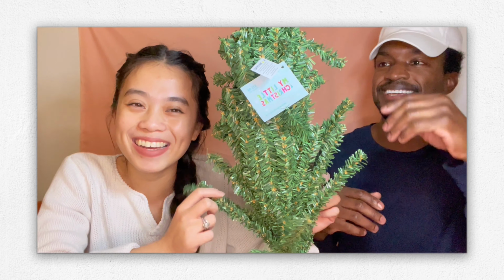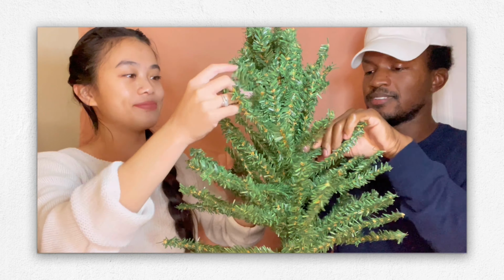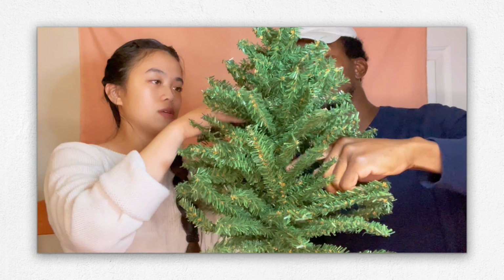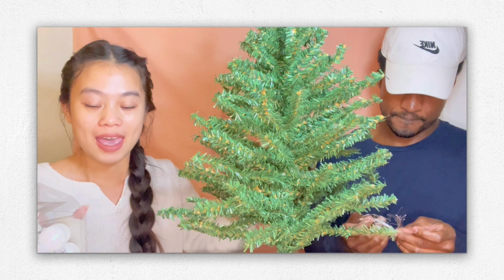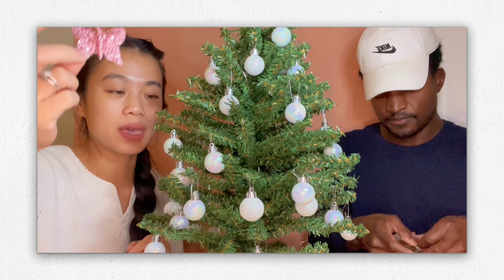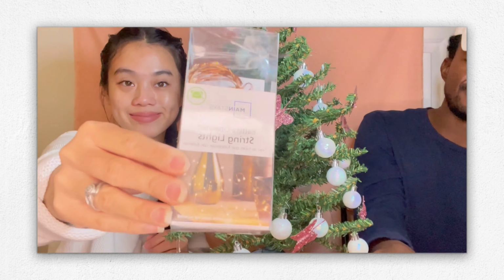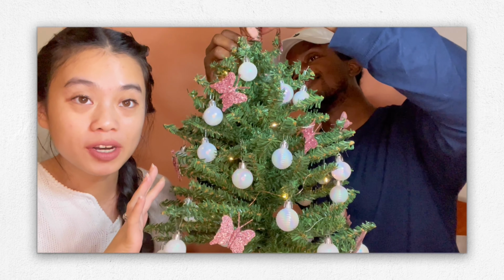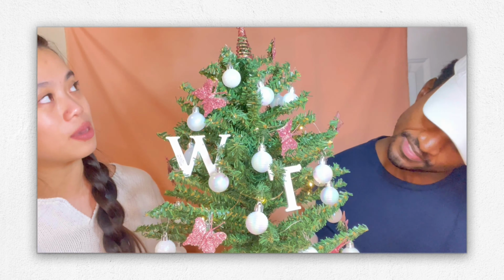VLOGMAS DAY 4🎄: decorating our small christmas tree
Hey Everyone 🎅🏼

Happy Holidays!! Christmas is right around the corner, so I decided to do a vlogmas for this month!! Hoping that I can do this till Christmas Day! Thank you guys for your support!! ~lovelots wenzie 🤍